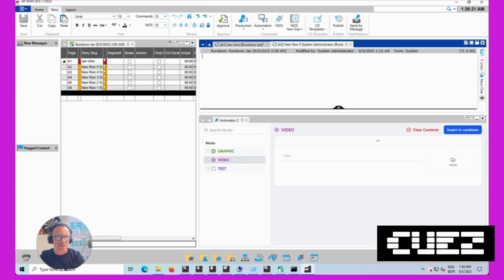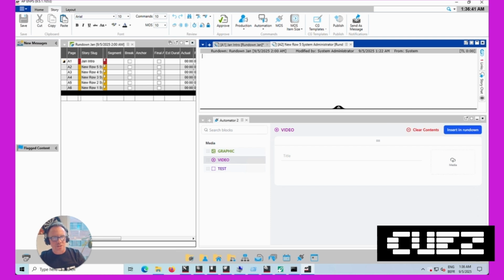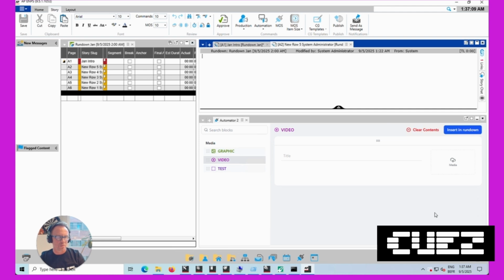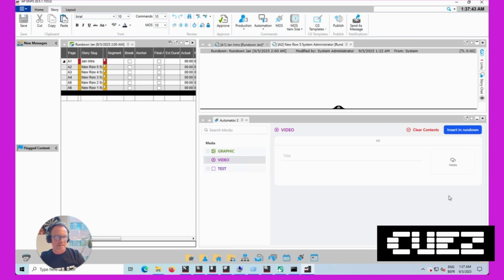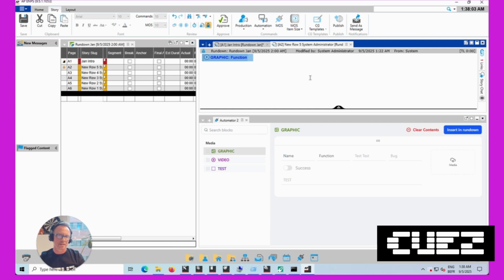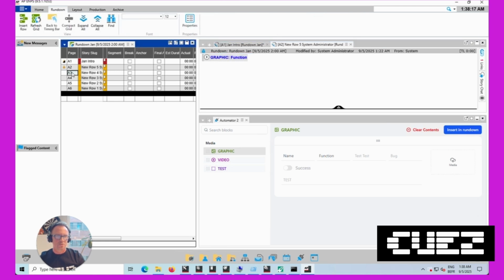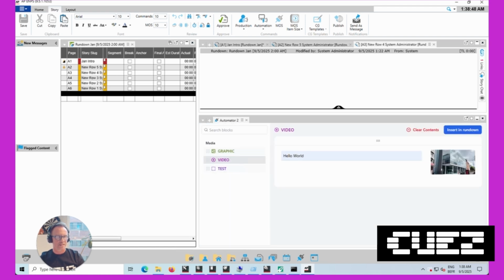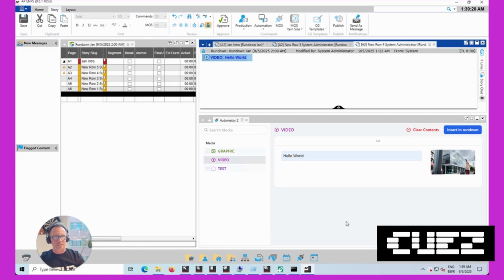The Plugin of Plugins: Cuez & ENPS now work together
Cuez bridges traditional MOS-based NRCS systems like ENPS with modern, API-driven production tools. It translates MOS rundowns into real-time automation, allowing legacy systems and next-gen devices to work together in a single workflow. The result: teams can keep their existing editorial setup while gaining access to modern automation, integrations, and future-ready production tools—all without changing how journalists work.